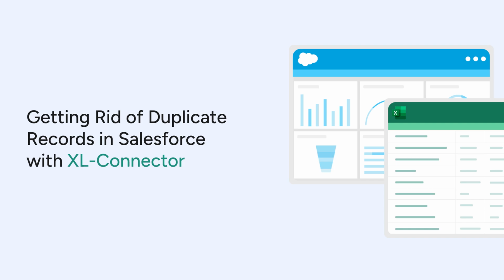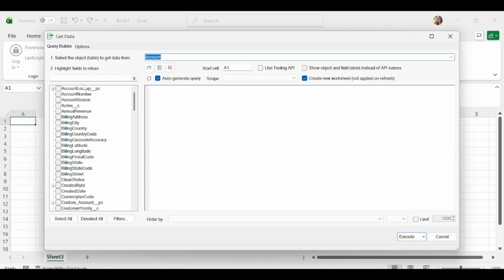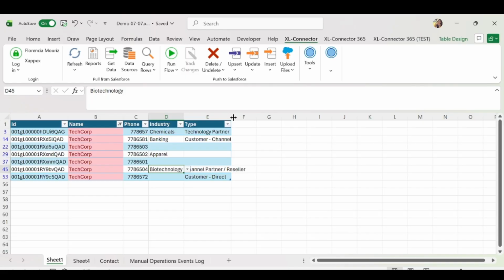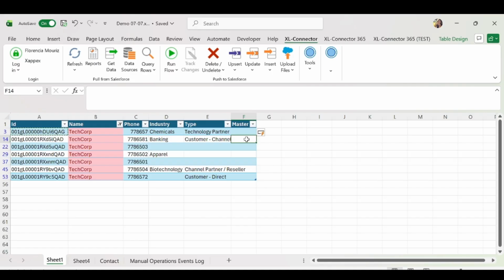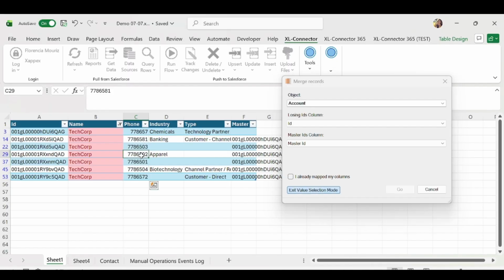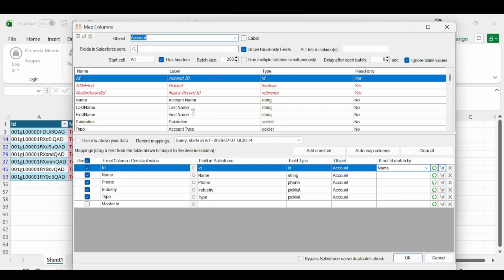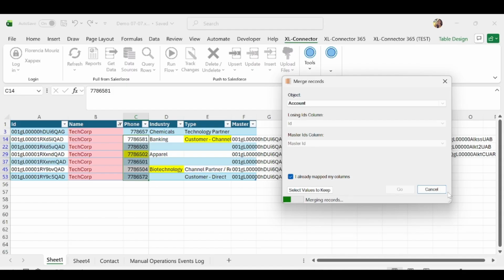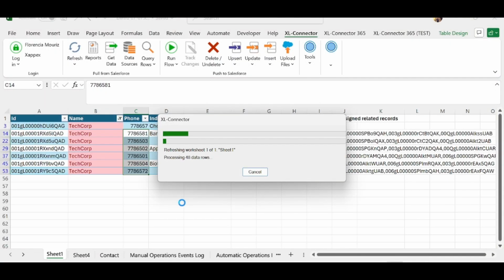Removing duplicate records in Salesforce from Excel with XL-Connector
Learn how to manage and remove duplicate records in Salesforce from Excel with the help of XL-Connector. Export your data to an Excel sheet, choose the master records, select the fields that you want to keep and push everything back in just a few clicks.